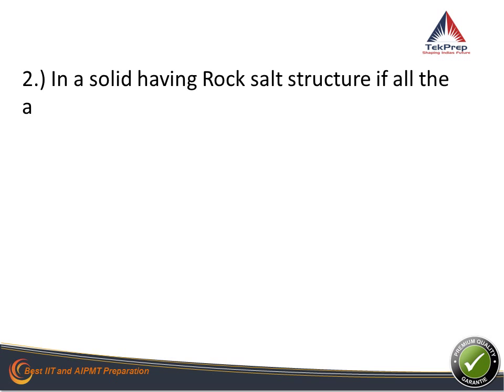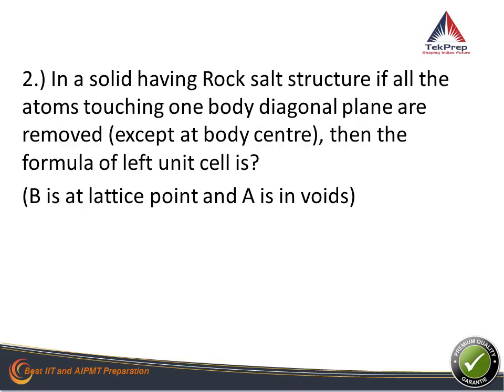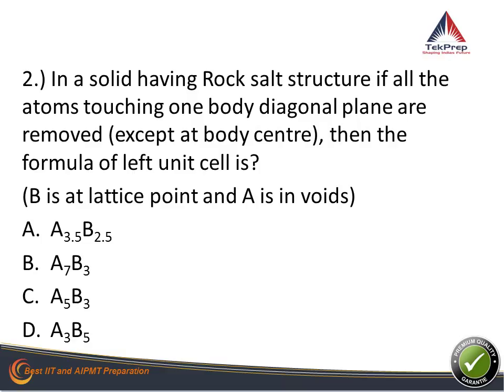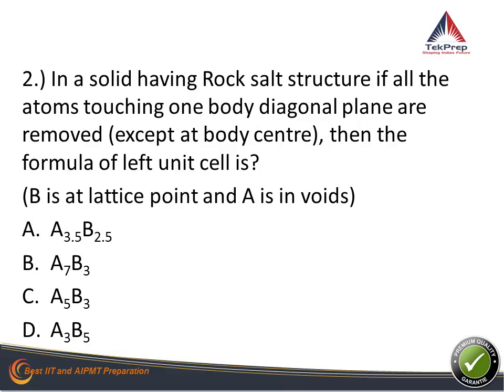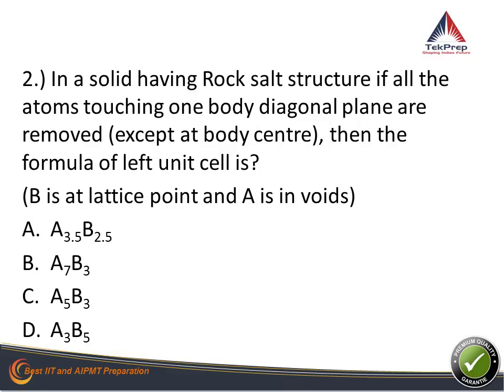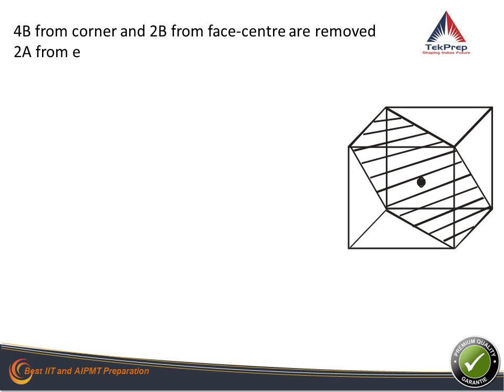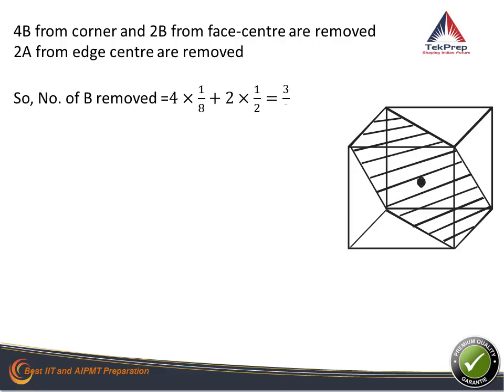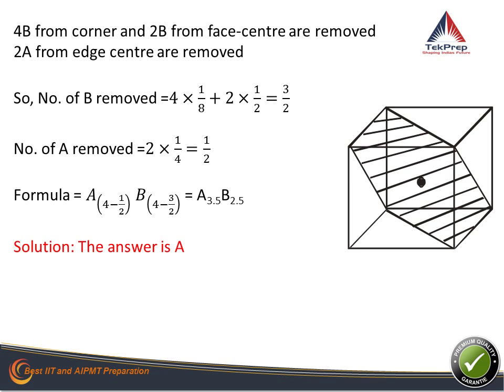VidCheXII Wk01 Solid State 2